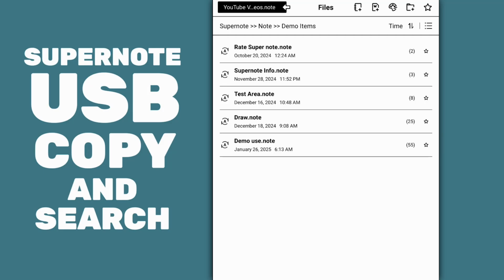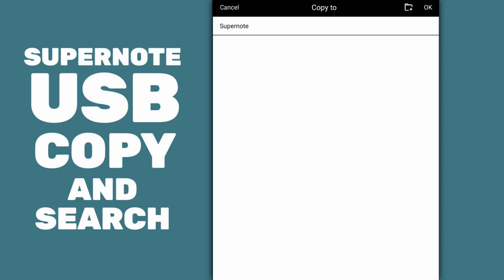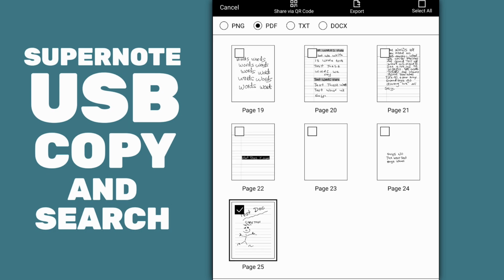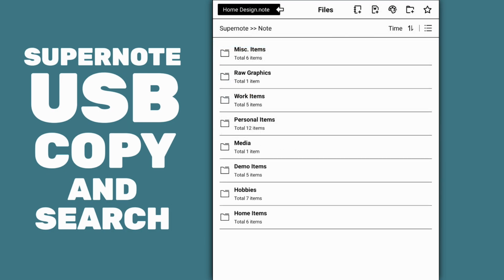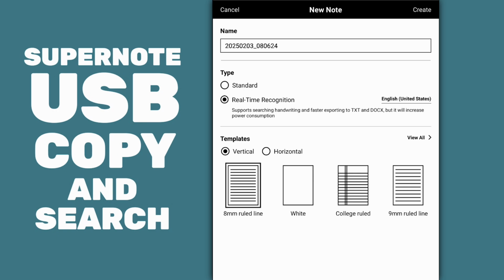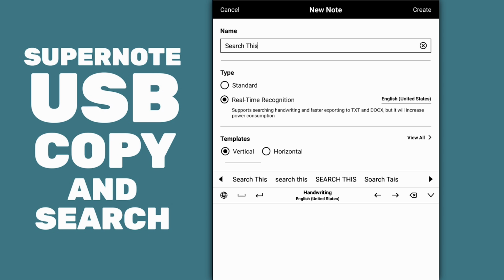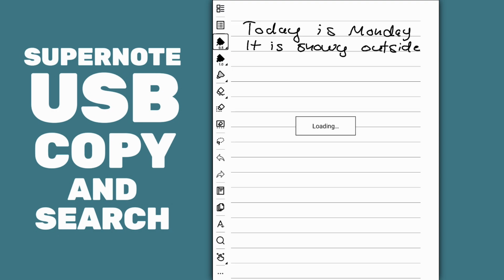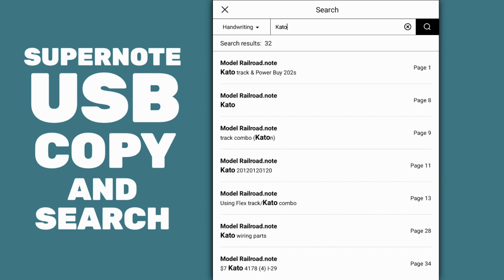SuperNote E Ink Copy to USB and Searching Notes Tips and Tricks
Here some screen sharing video of the SuperNote E-Ink tablet. Copy files to USB, Export files to USB and searching on supernote. These were all questions by real users who asked me how to do this. Hopefully others find it helpful as well.

00:00 Copy to USB Into
1:42 view files on usb drive on MacOS
2:32 Export File PDF to USB Drive
3:19 Copy PDF to USB Drive
3:39 view pdf on MacOS from supernote usb drive
4:41 Tips on searching SuperNote
7:42 searching handwriting on Supernote
9:28 another search demo

Video by Obleo Beck